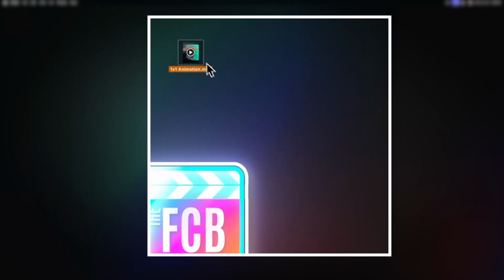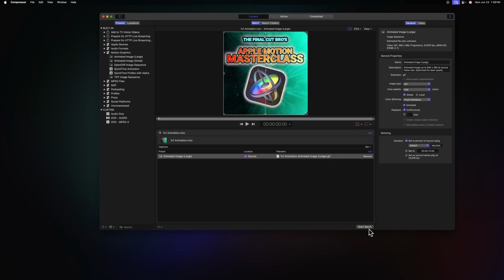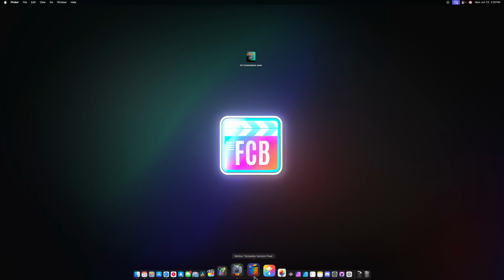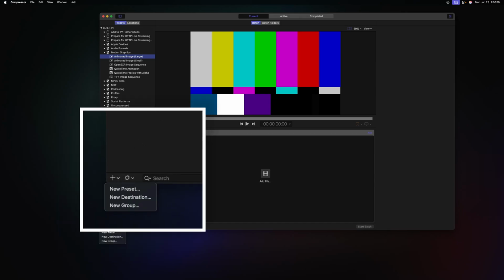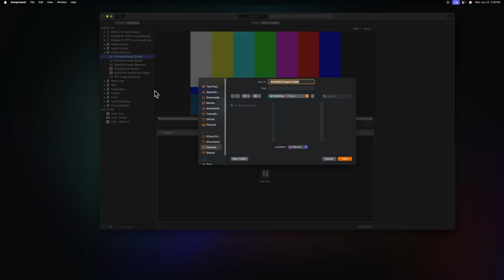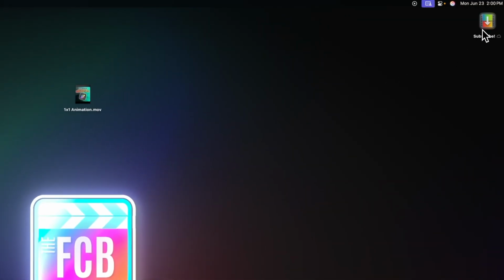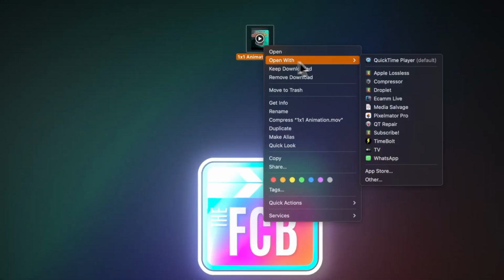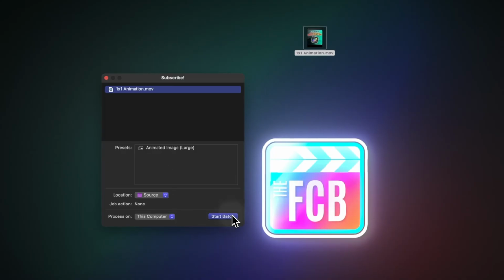The ONE Reason You Need To Be Using Compressor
Droplets in Apple's Compressor are such an amazing tool. Here's how to quickly use them!

Compressor Beginners Guide!

⏱ Chapters ⏱